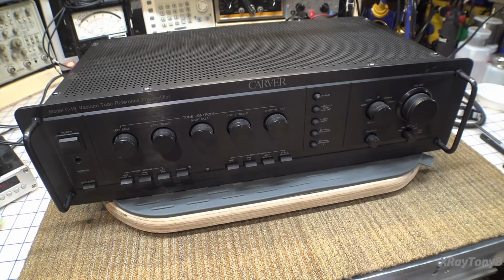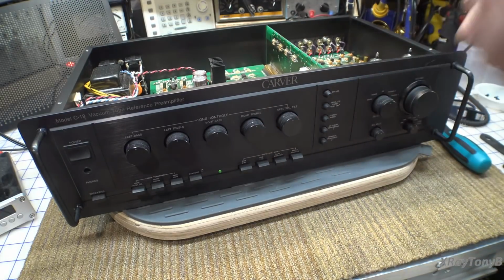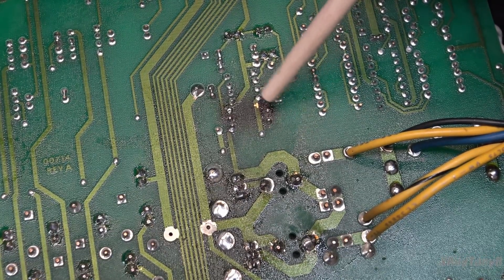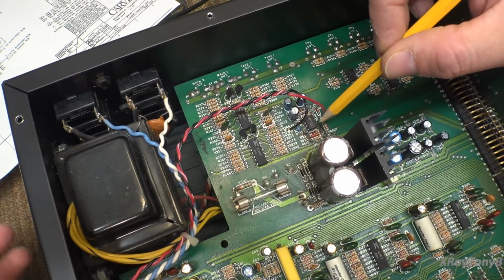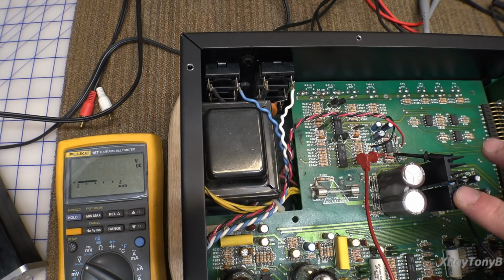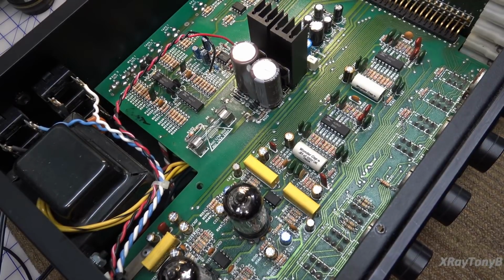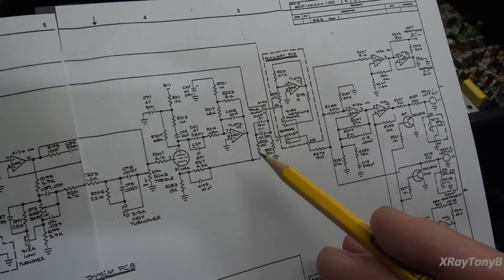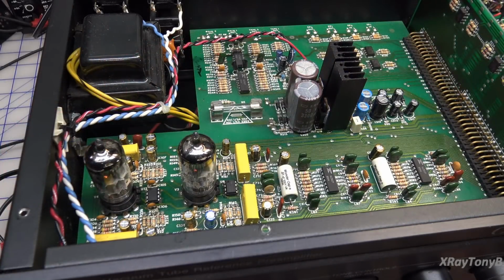Carver C 19: Troubleshooting a "Simulated Microphonic" Tube